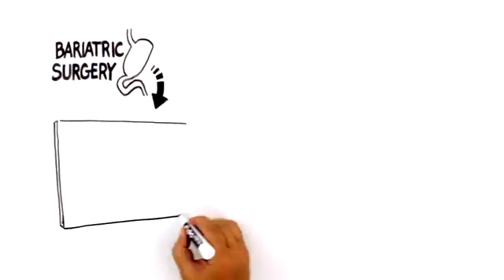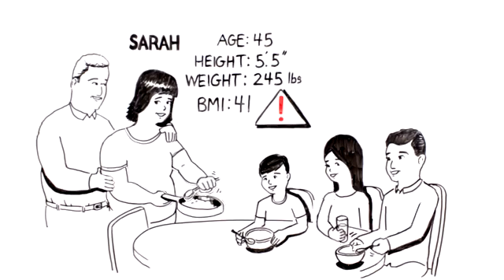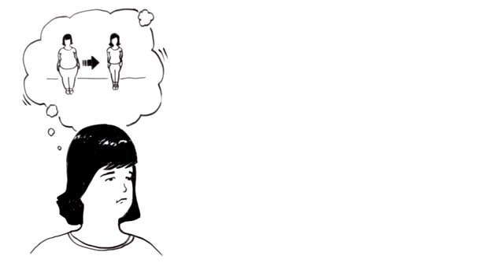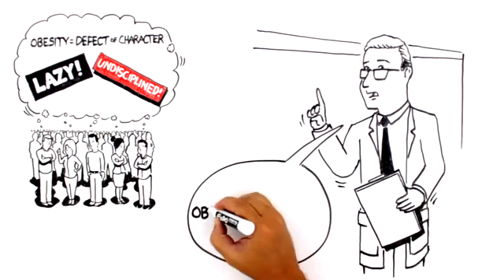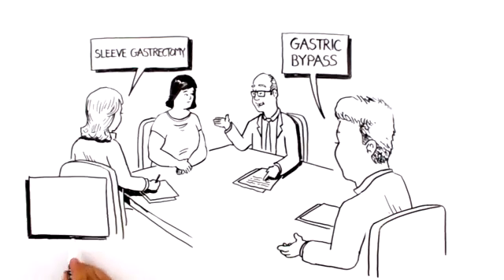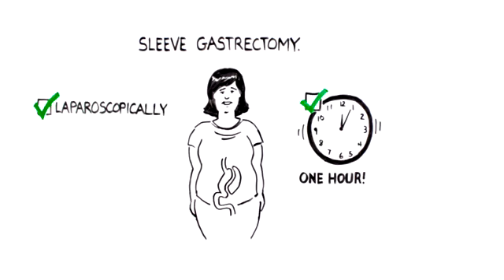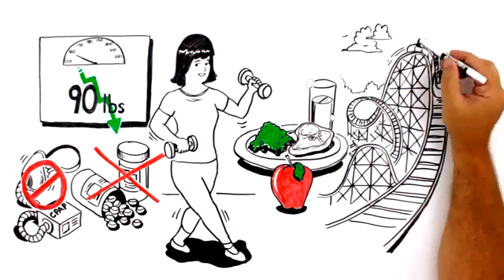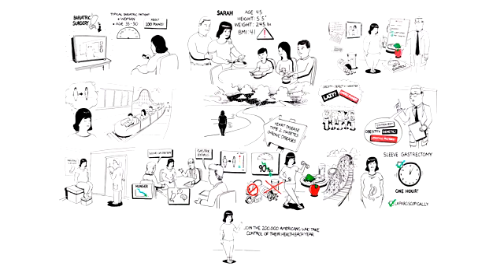Learn How Obesity Surgery Can Help Reclaim Your Life 1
The American Society for Metabolic and Bariatric Surgery (ASMBS) is the largest society for this specialty in the world. These videos Explain weight loss surgery.